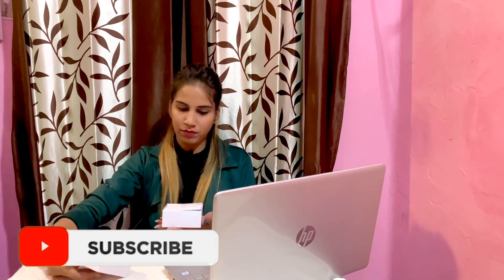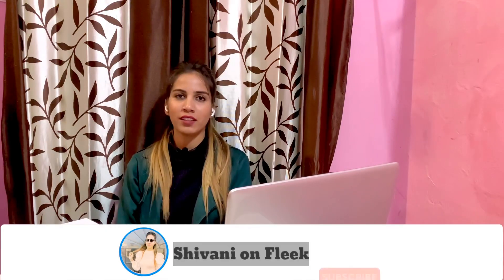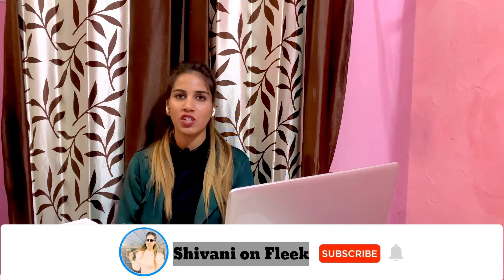apple airpods pro review /airpod pro features /airpod pro tips and tricks/unboxing/girl clothing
Gajab ke he ye apple ke new airpods pro

Hey guys so this video is about review on apple airpods pro , we will talk about its quality or is it worth enough to spend 25000 on this aipods , so lets unbox it .

For any enquiries and collaboration